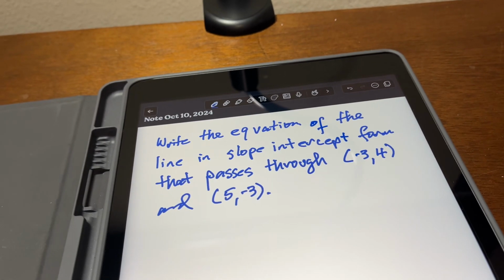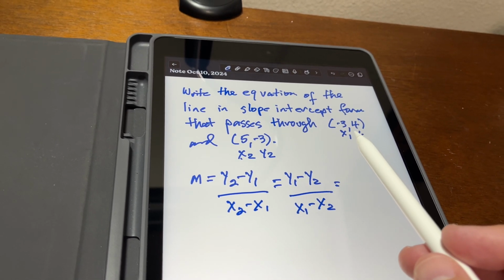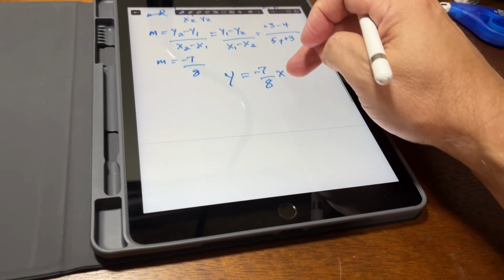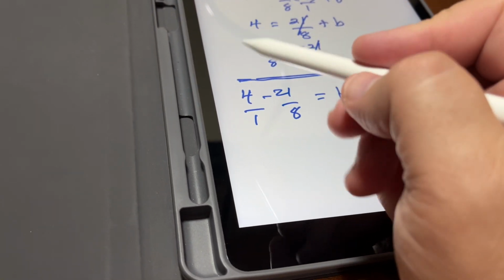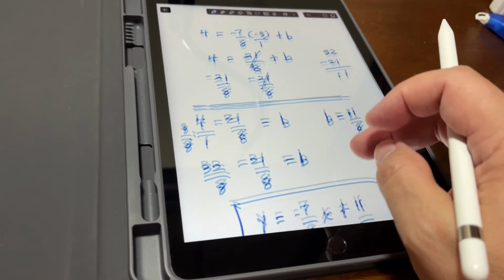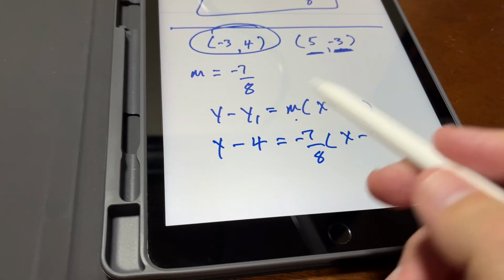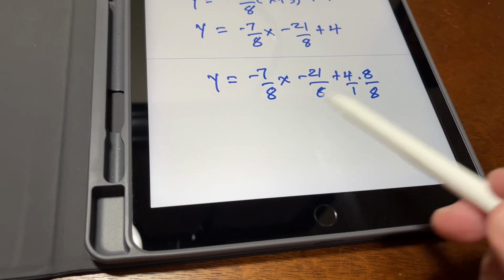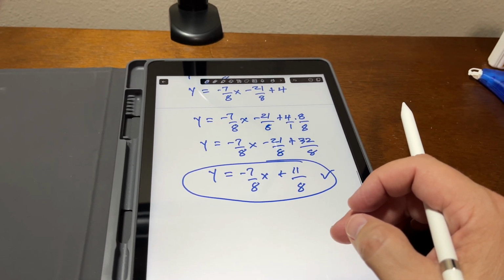Writing an Equation of a Line in Slope Intercept Form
Procedure: Find the slope, then use one of the points in order to find the y intercept.